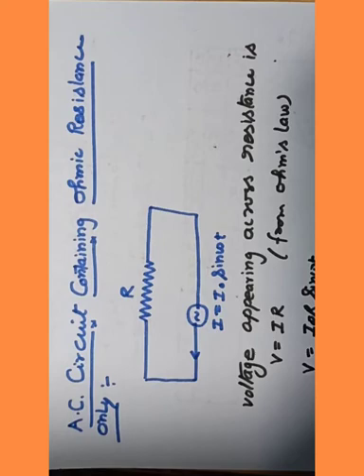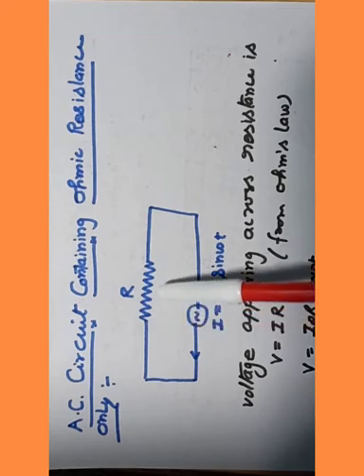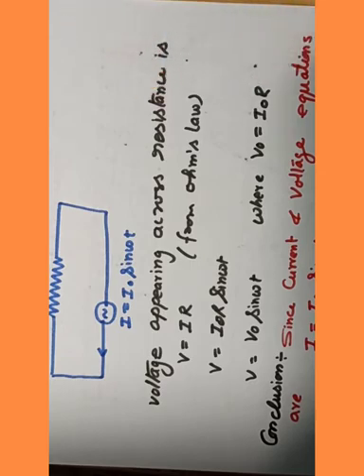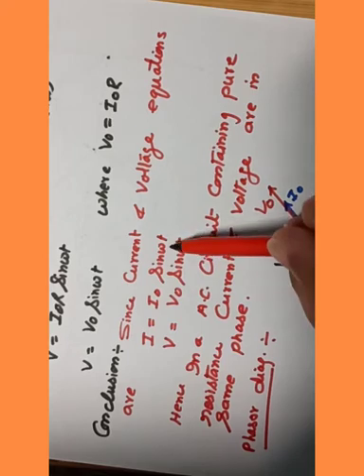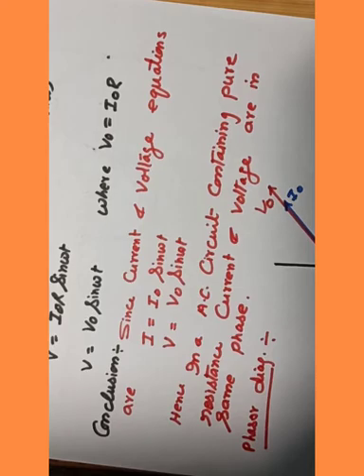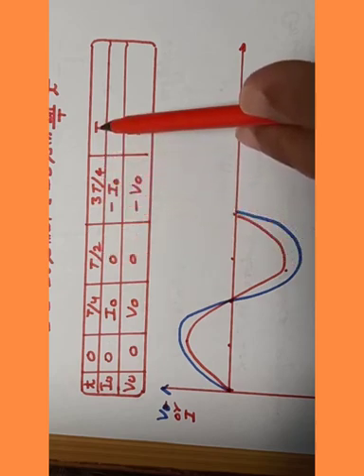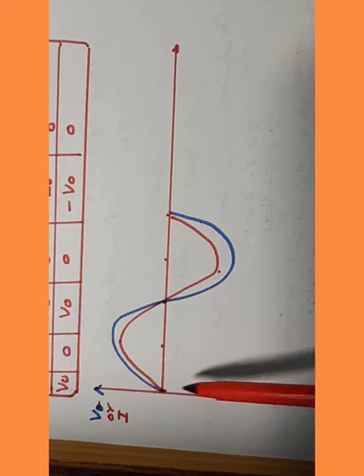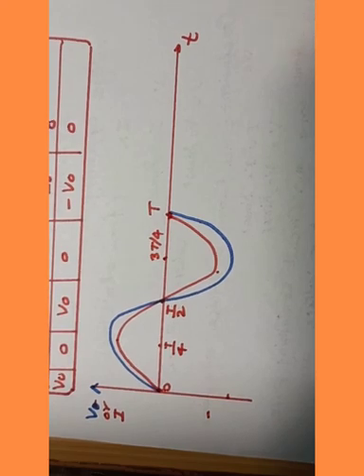A C circuit containing ohmic resistance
Created for class XII